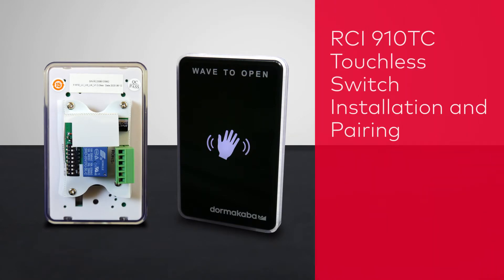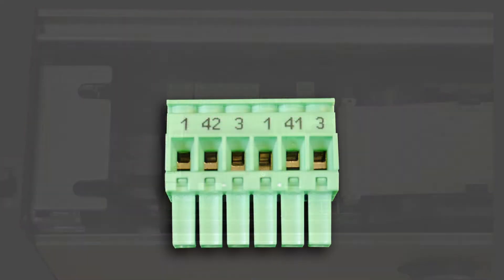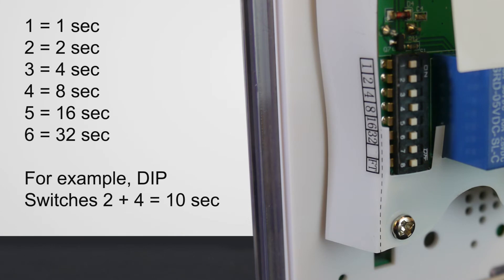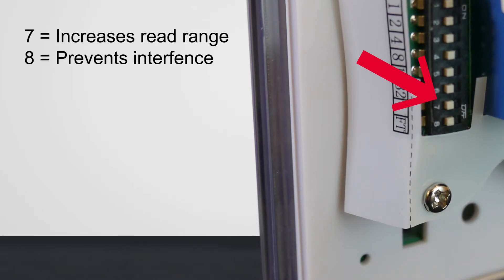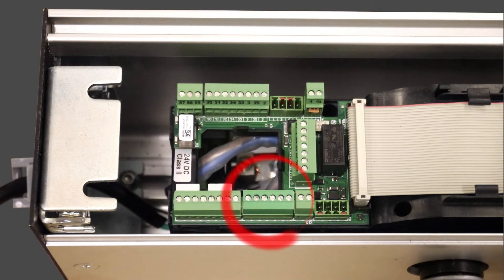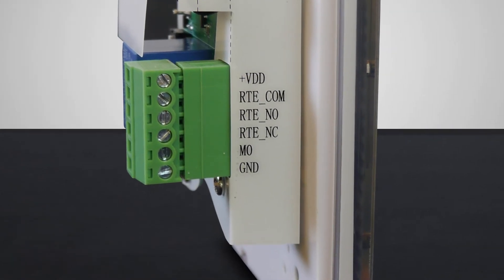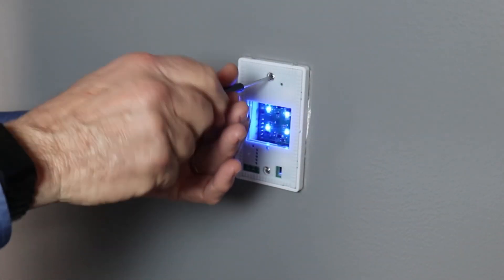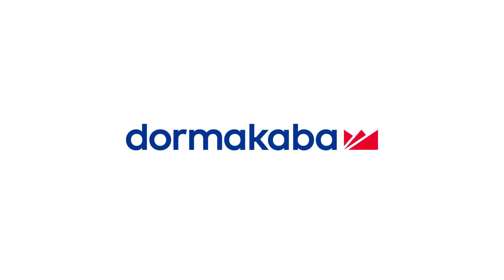Installing and Connecting a dormakaba RCI 910TC Touchless Switch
This video shows you the steps to install and connect a dormakaba RCI 910TC touchless switch to a dormakaba ED Series operator.